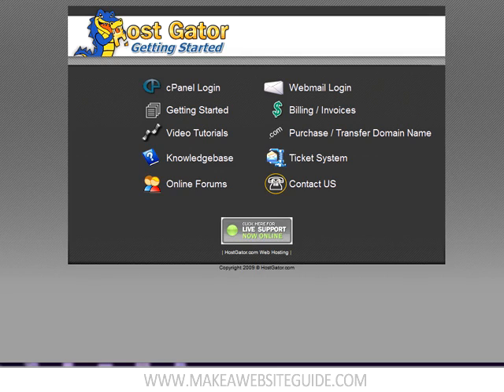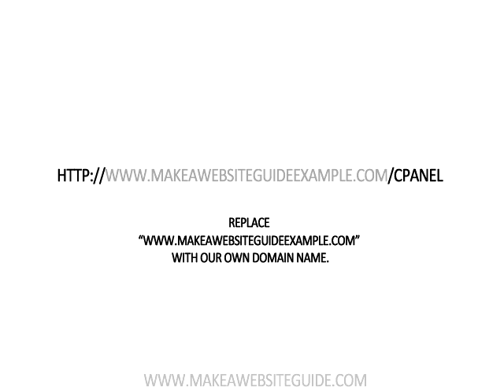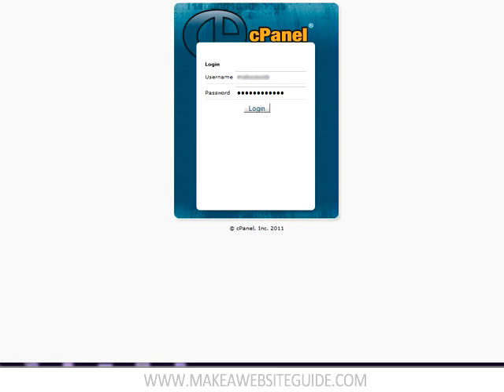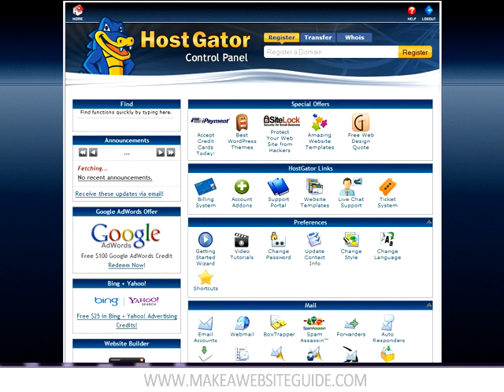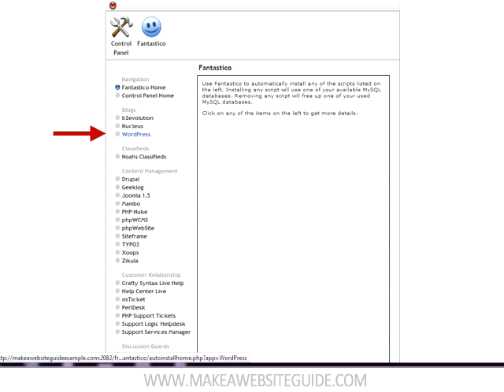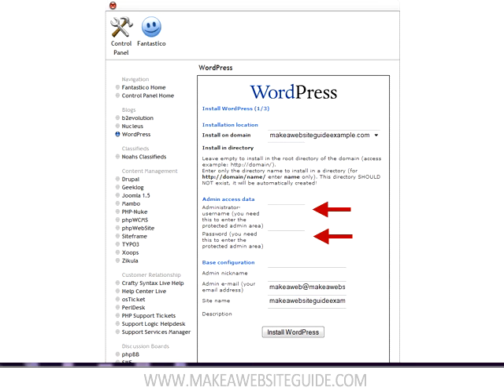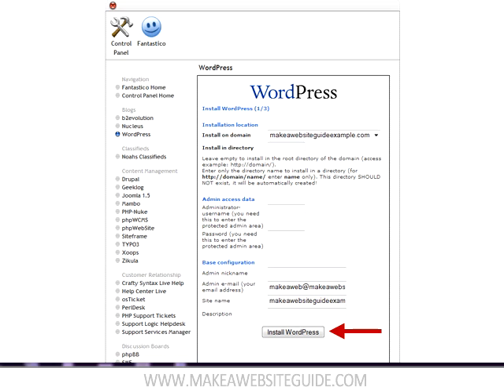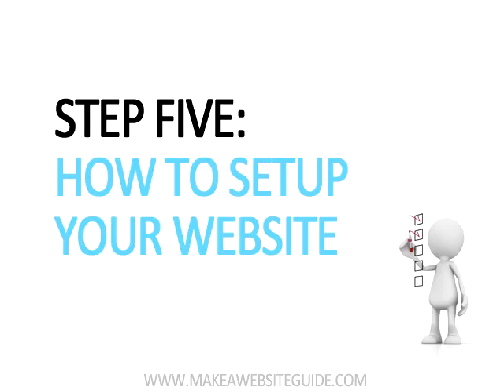How To Make A Website - Step 4